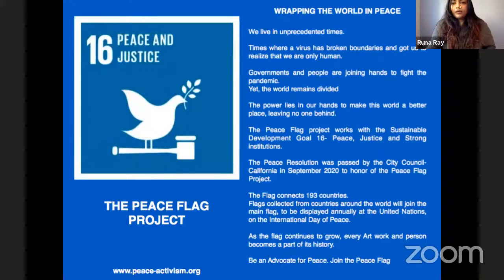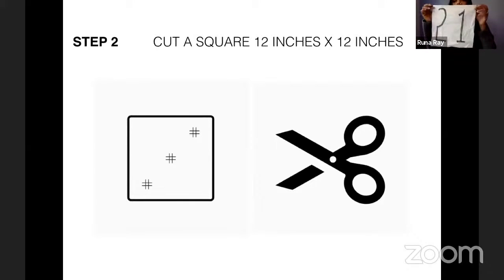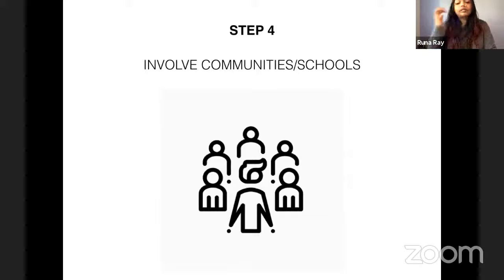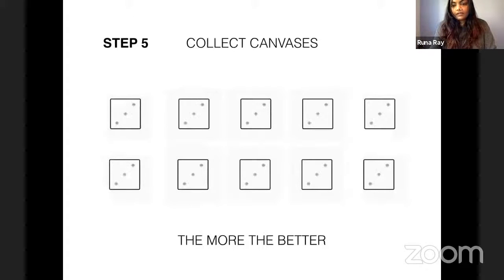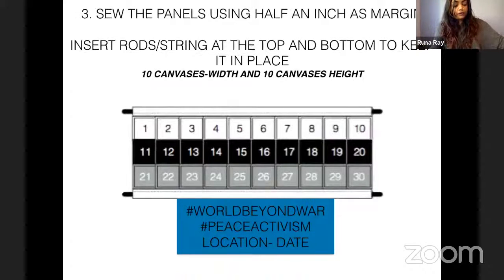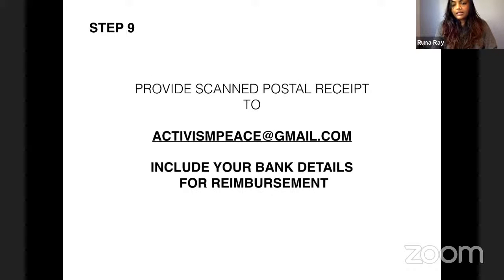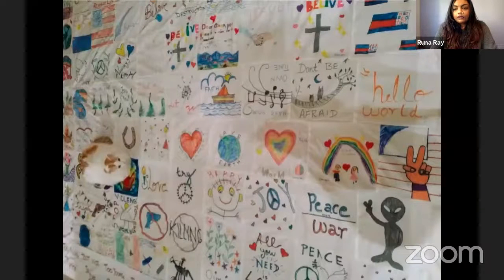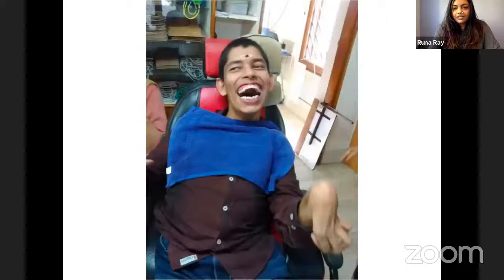Info Session: Peace Flag Project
World BEYOND War hosted this online info session to introduce The Peace Flag Project, a global peace art project conceived and organized by WBW California chapter member Runa Ray.